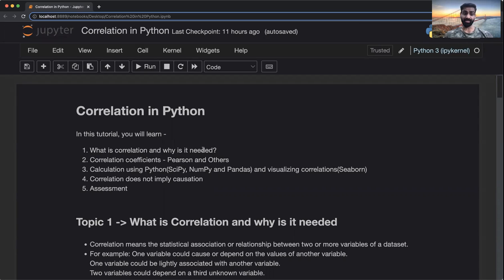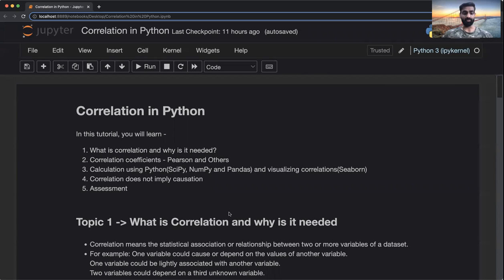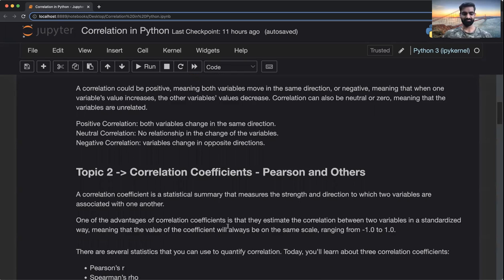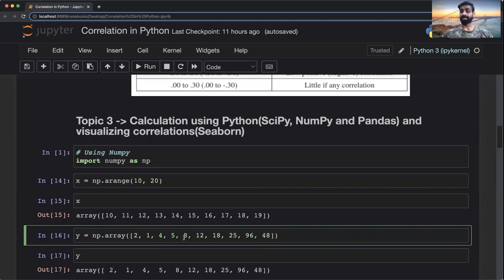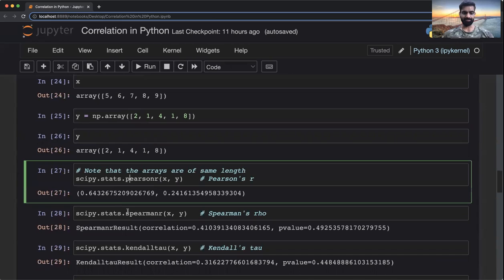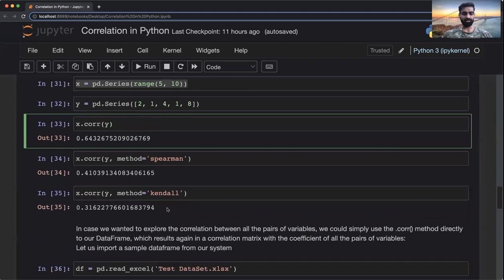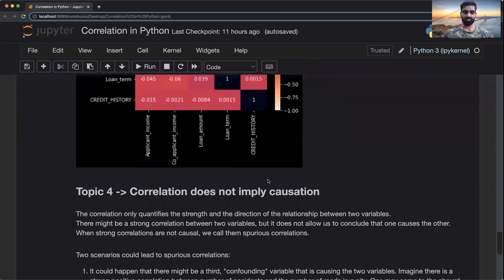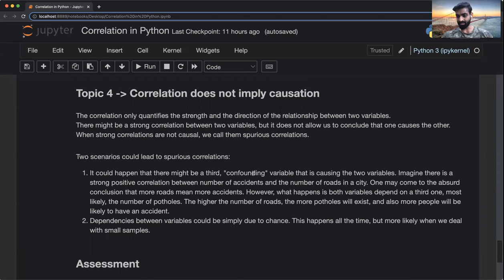Correlation in Python - Tutorial - 8 mins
A quick hands-on video for understanding correlation in Python